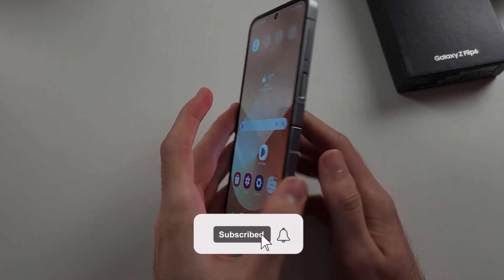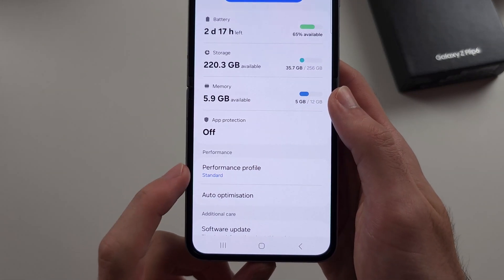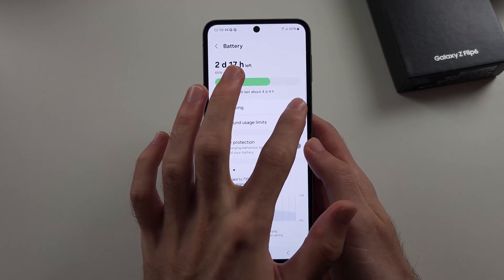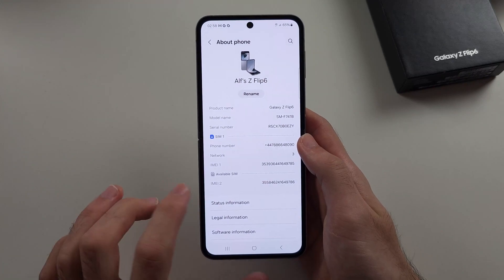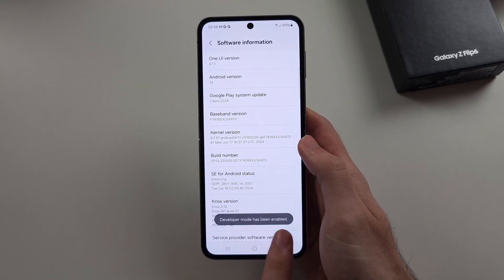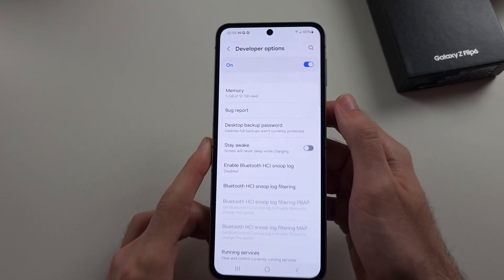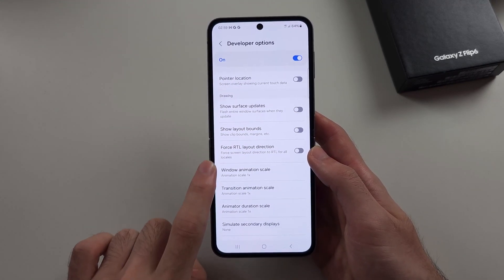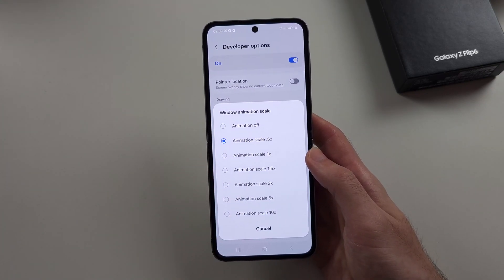How To Speed Up & Fix Lag in Samsung Galaxy Z Flip 6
Welcome to our guide on how to speed up and fix lag in your Samsung Galaxy Z Flip 6! In this video, we’ll show you the essential tips and tricks to make your Galaxy Z Flip 6 faster and more responsive. Whether your device is slowing down, experiencing lag, or just not performing as it should, follow along to learn how to optimize your phone's performance and enjoy a smoother experience.